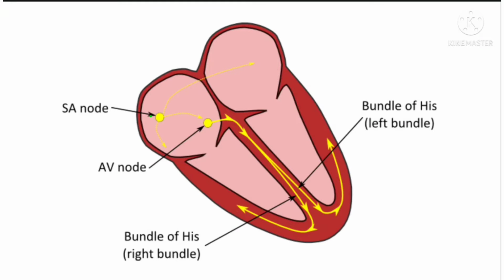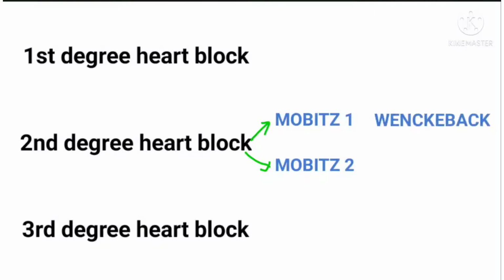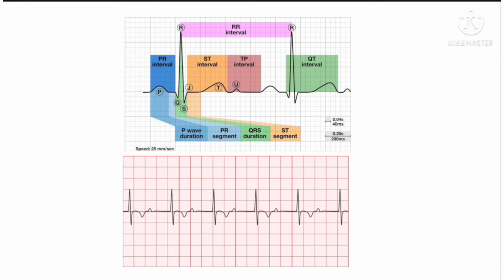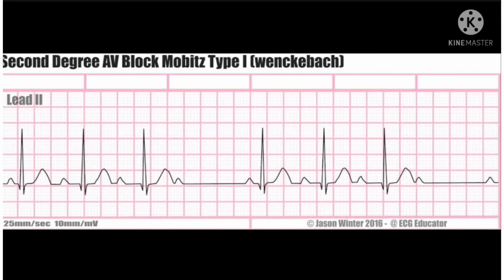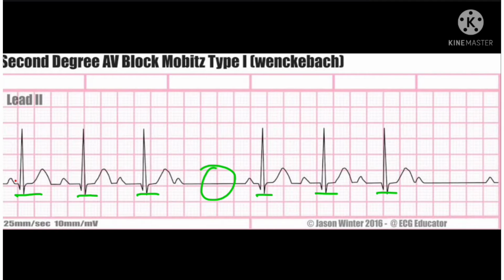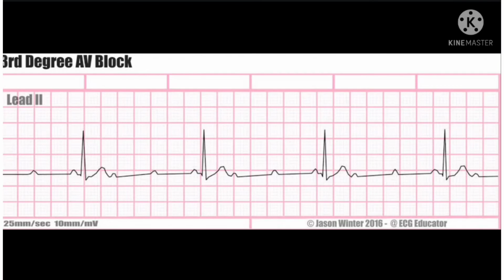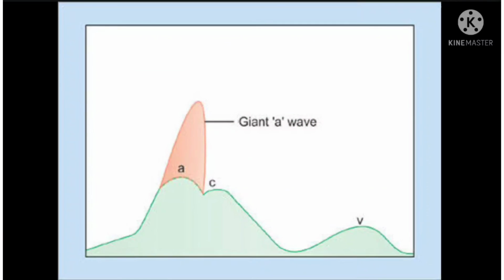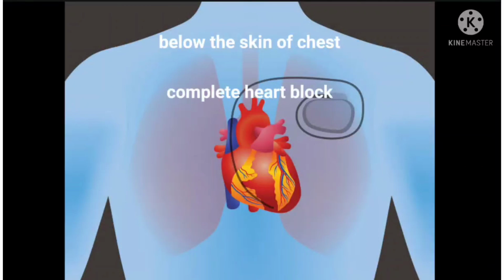heart block | atrioventricular heart block